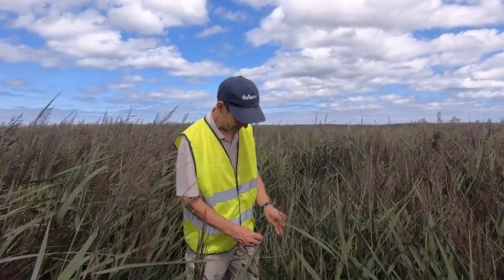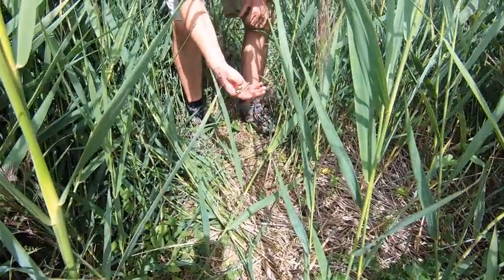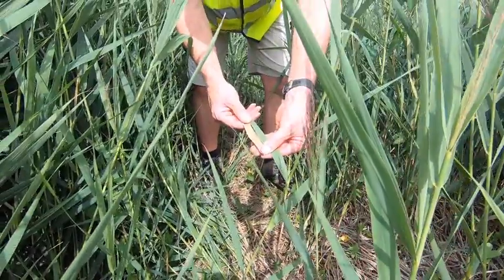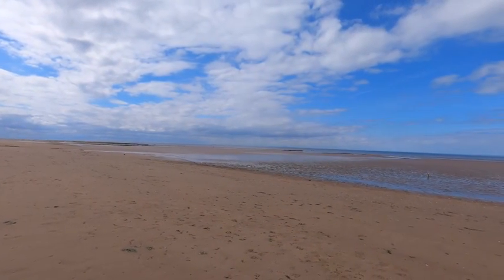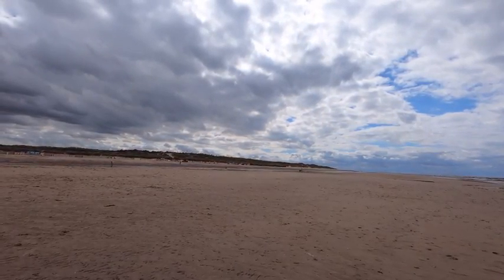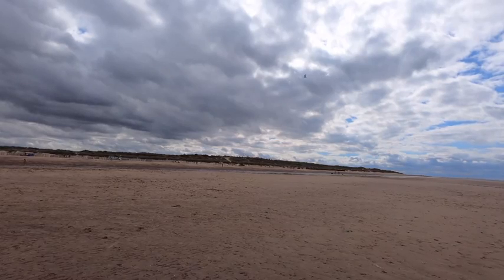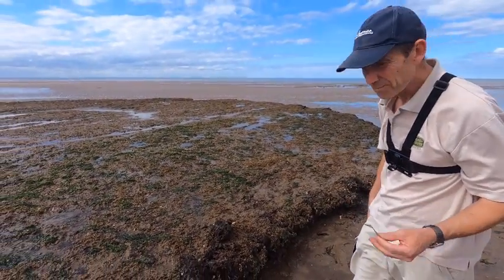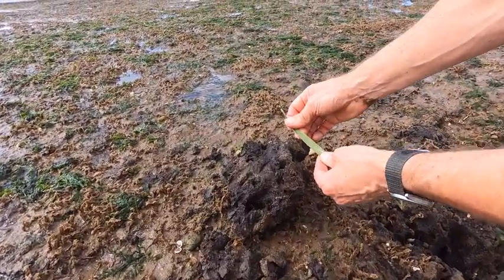Evidence for Sea Level Rise in Norfolk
Freshwater marsh
Reed Beds
Beach low tide
4000 year old peat
Sea level rise
Norfolk
UK